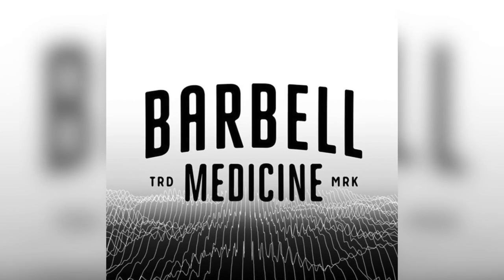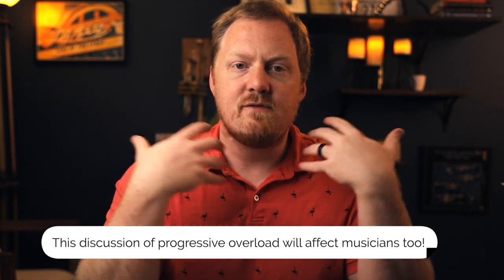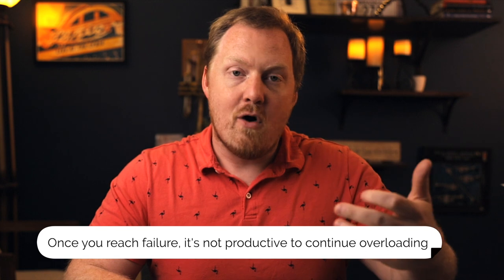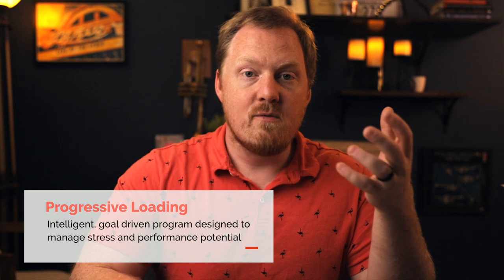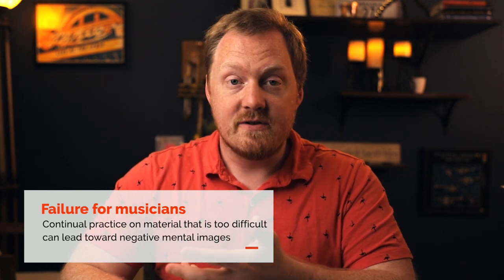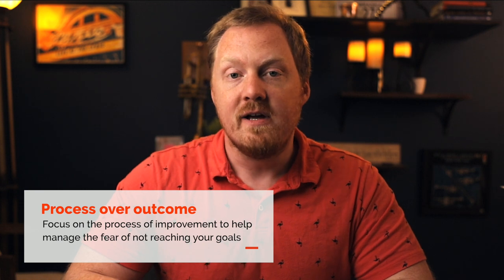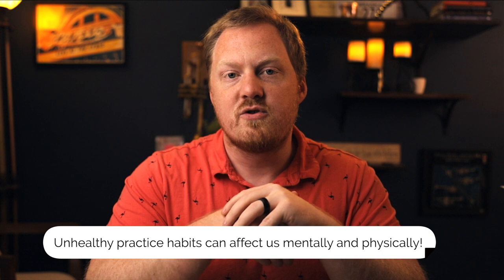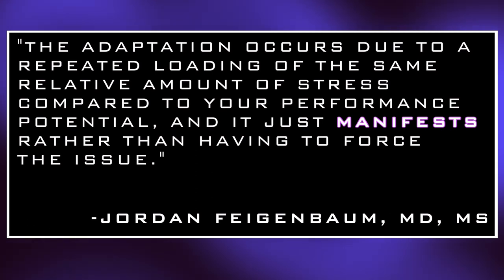What Musicians Can Learn from Powerlifters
In this video, we'll cover the concepts of progressive overload and progressive loading from a Barbell Medicine podcast I heard, and how musicians should consider incorporating these concepts into their practice.